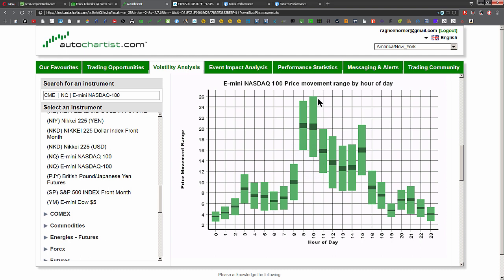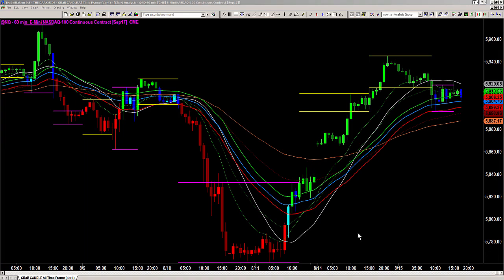Simpler Futures: Are you smothering your winning trades?